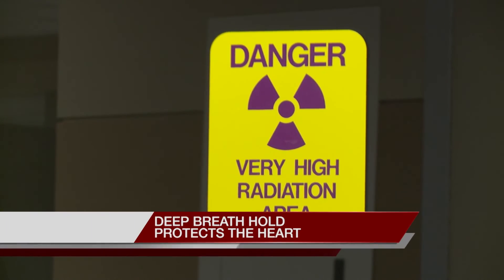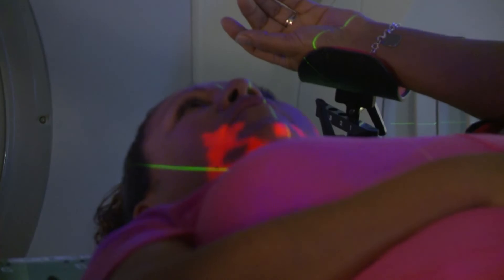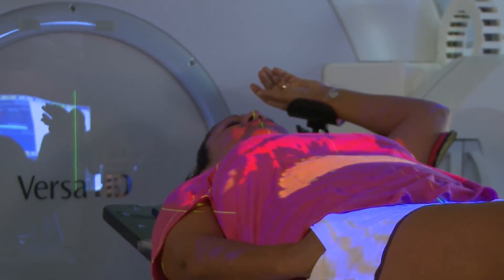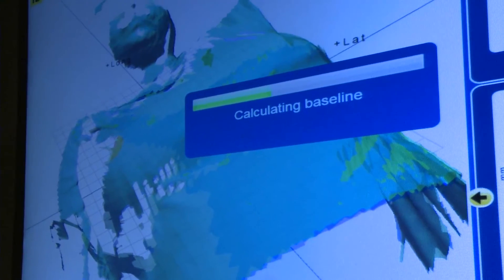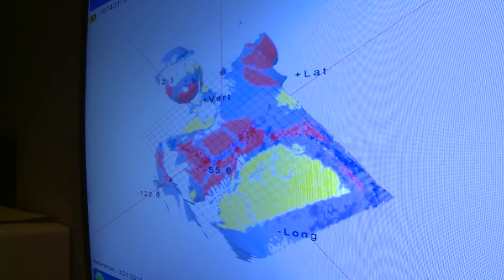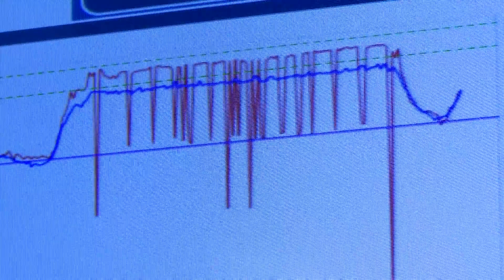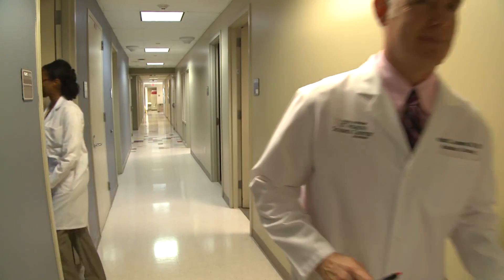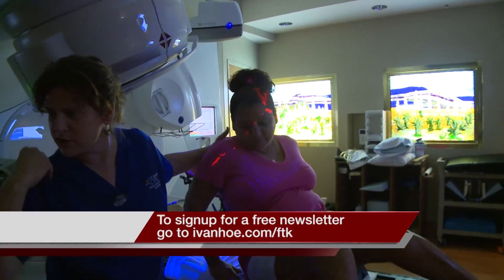DEEP BREATH HOLD PROTECTS THE HEART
The side effects of radiation could be reduced for some cancer patients just by holding the breath